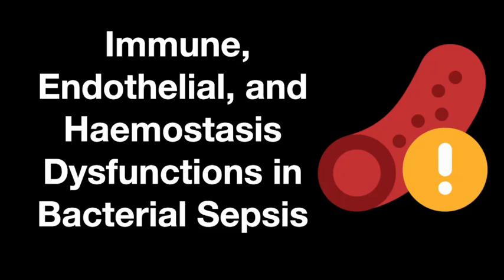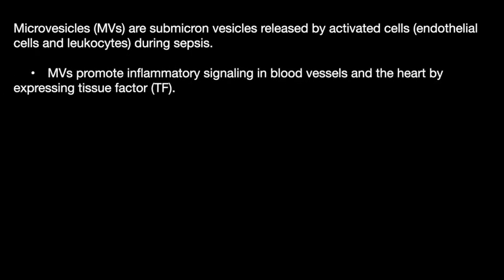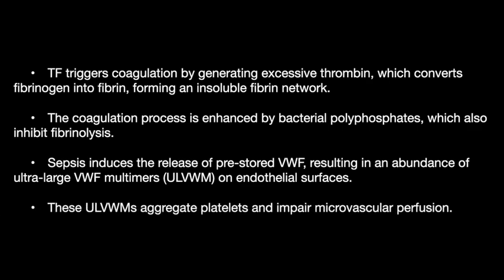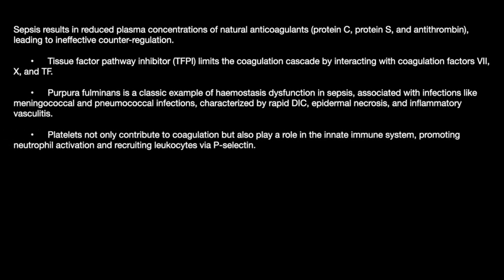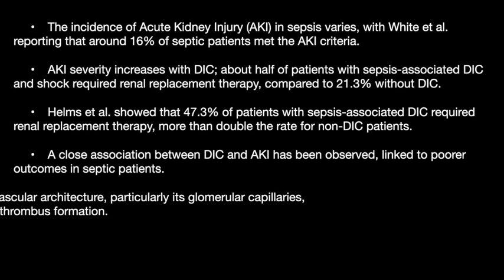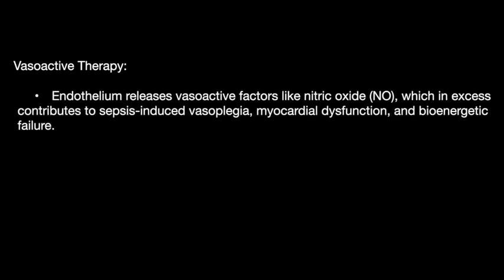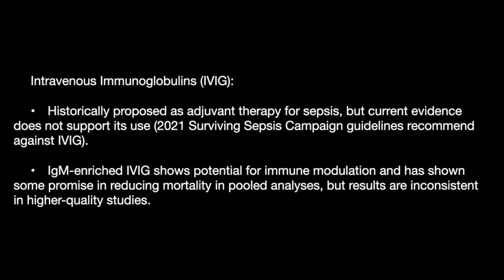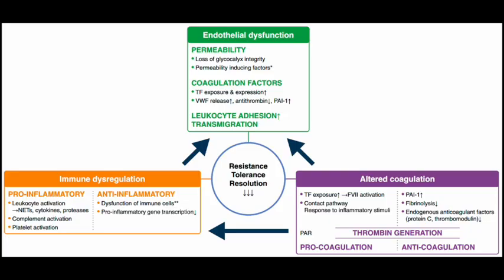Immune, Endothelial, and Haemostasis Dysfunctions in Bacterial Sepsis